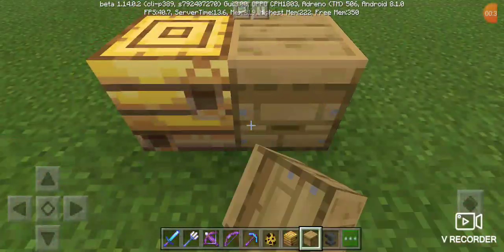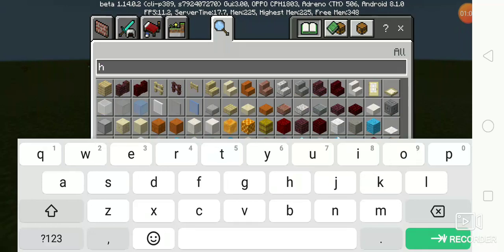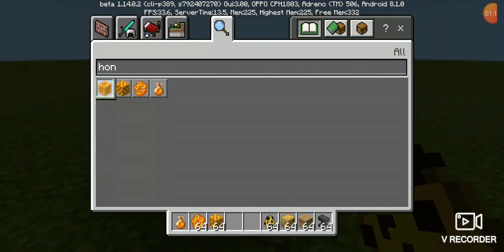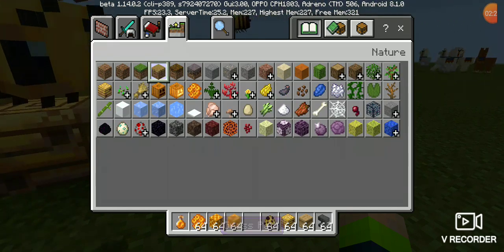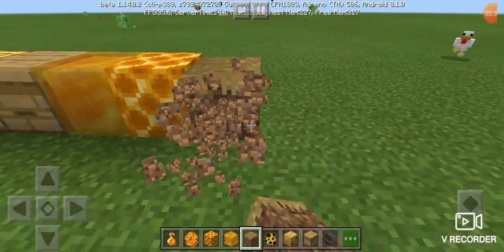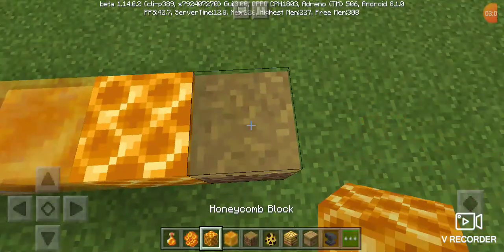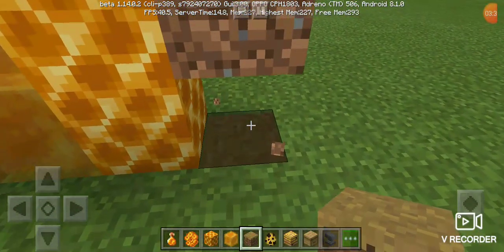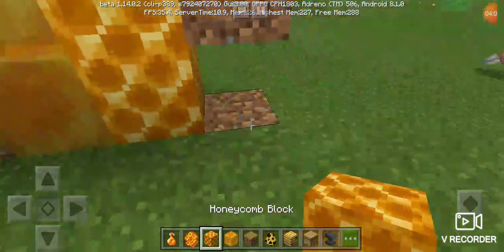1.14.2 New Minecraft Update (best block is in desc in update)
Hello Guys! Today im going to reveal the new Minecraft Update. So this is gonna be the best update. Honey Blocks, Honeycomb, Honeycomb Block, Bee Hives, Bee Nest, And Bees! And also in 1.14.1 is Slime Blocks do stick in Honey Blocks but in 1.14.2 They dont.